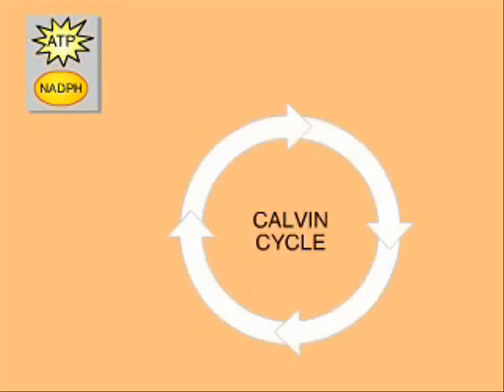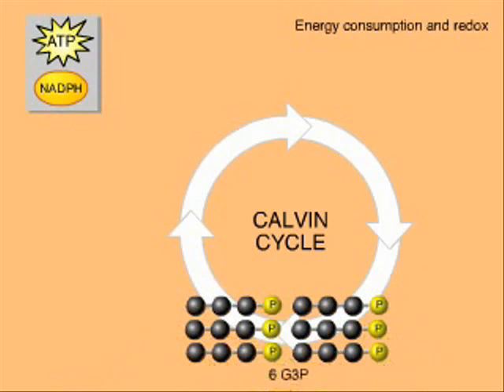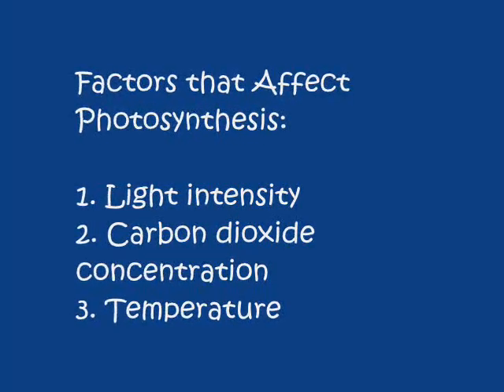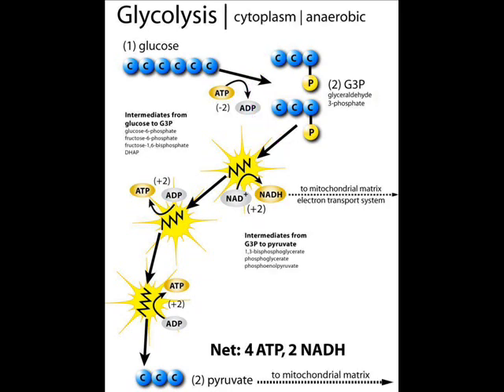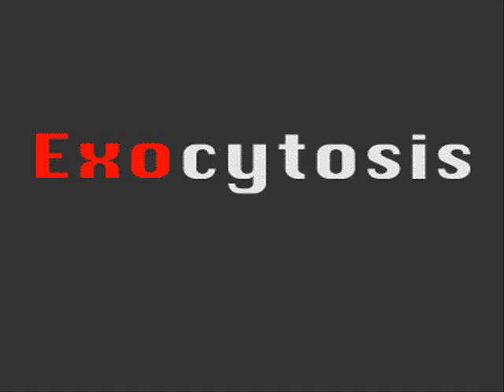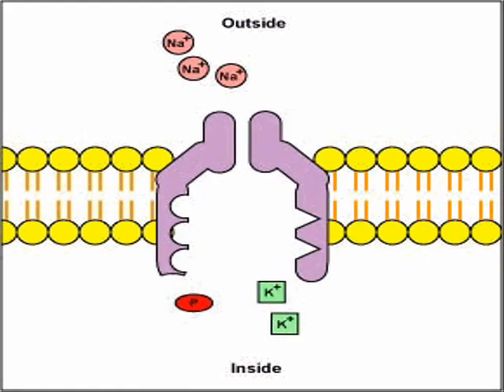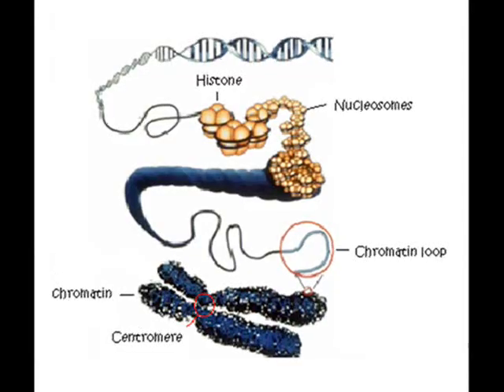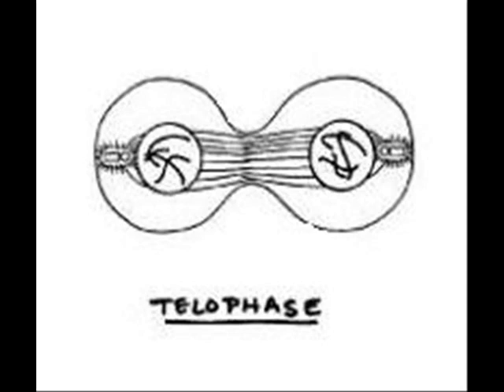Cell and cell processes part 2